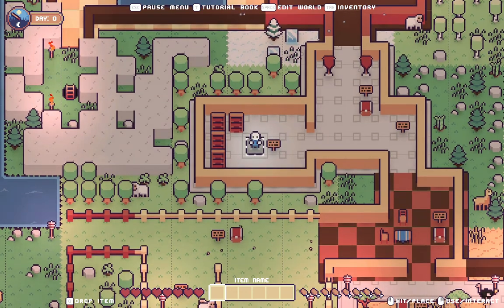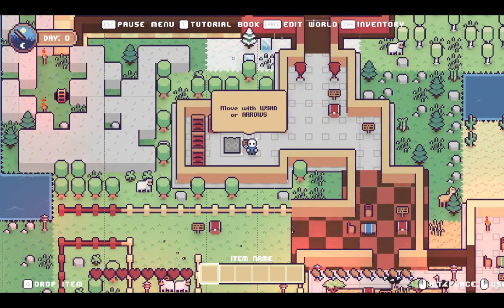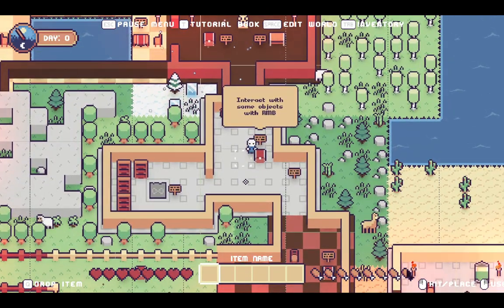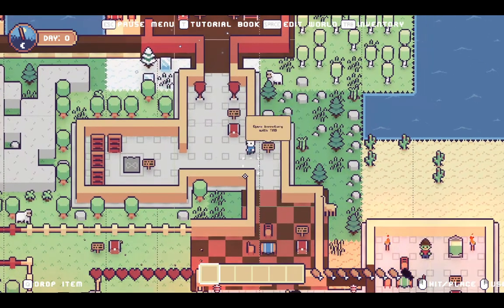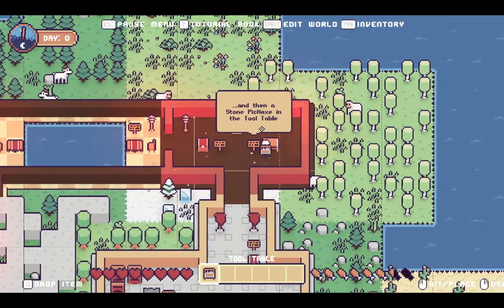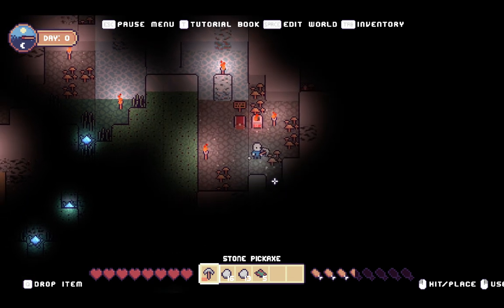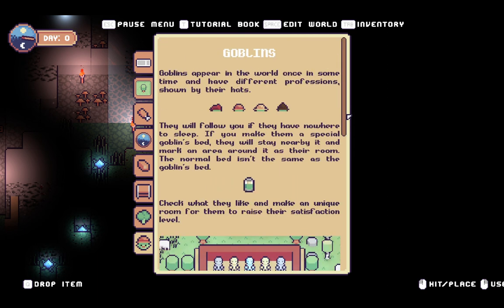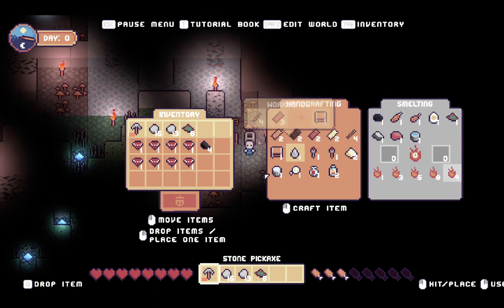MiniLand - Steam Next Fest Oct 2022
[DEMO] Shape the world as you see fit in this open world survival sandbox.